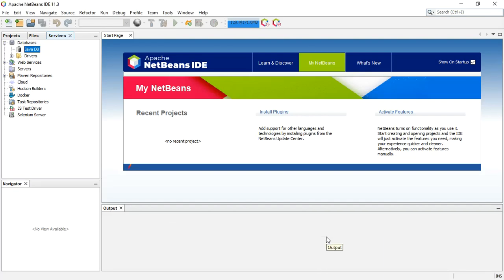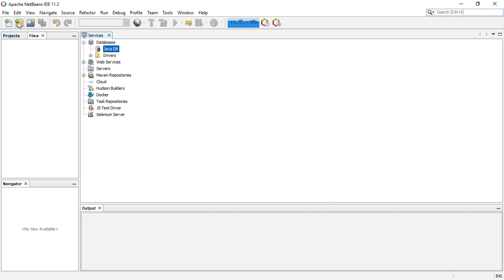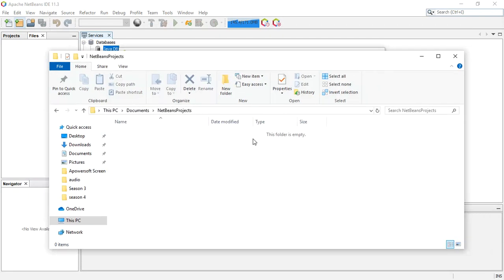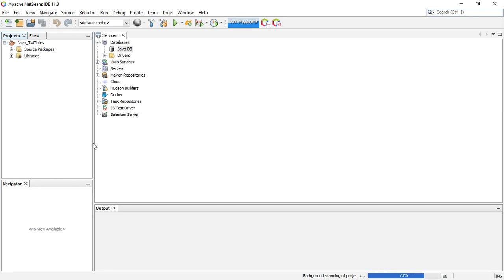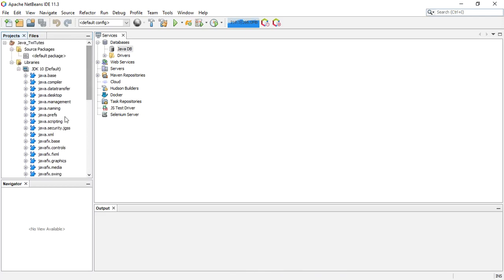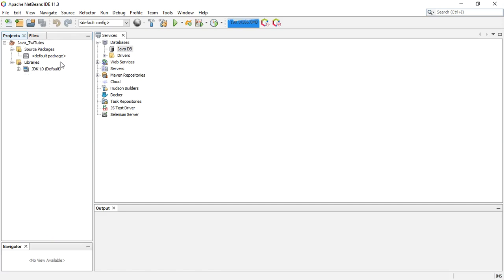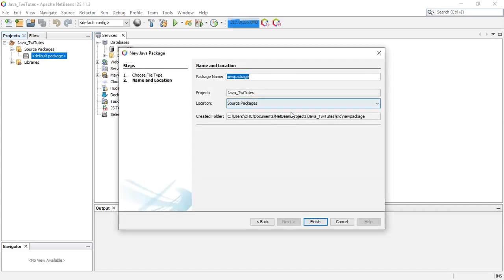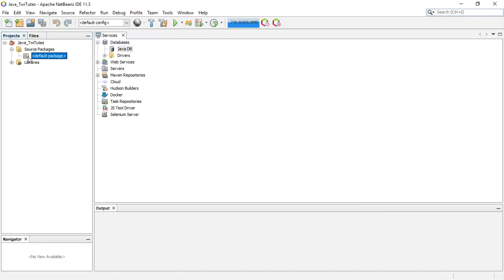Custard Dimensions Java TwiTutes ep5